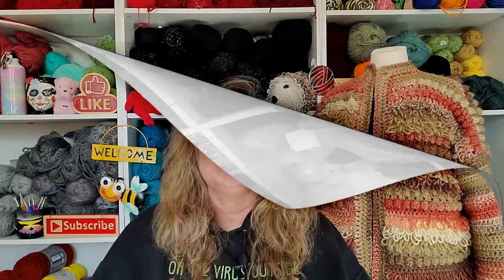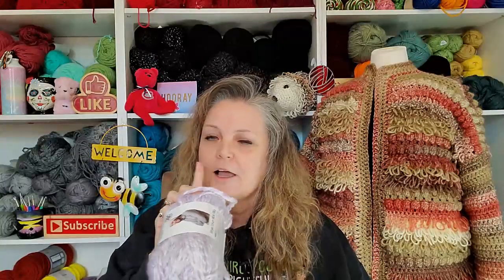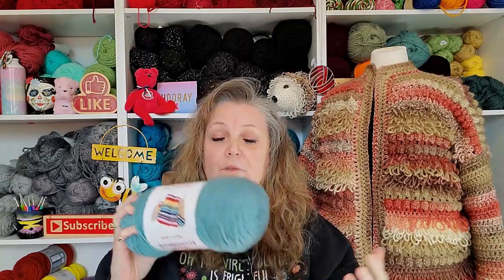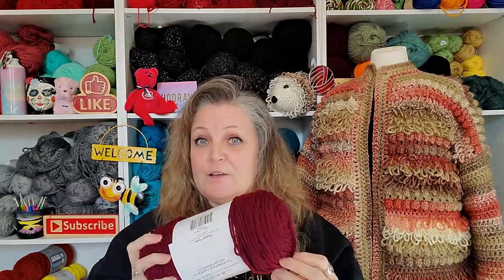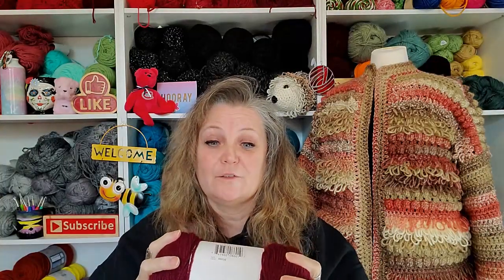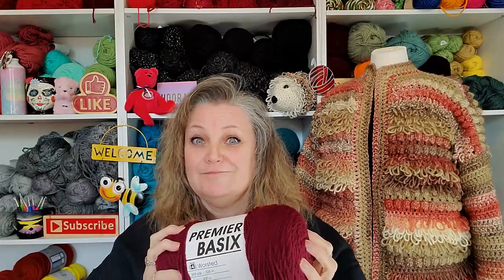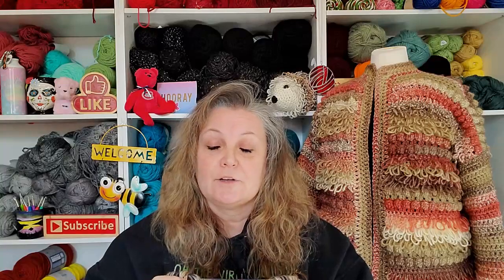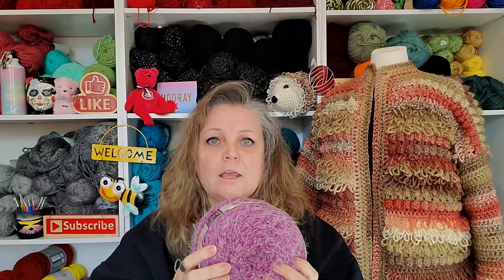5 Yarn I MUST have in my stash at ALL times!!!